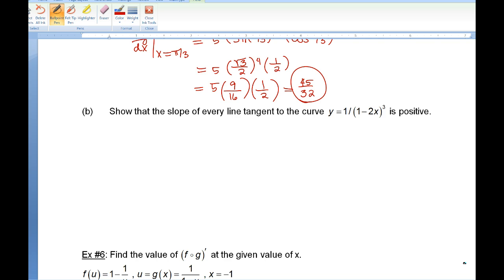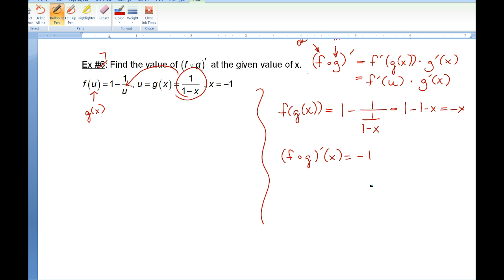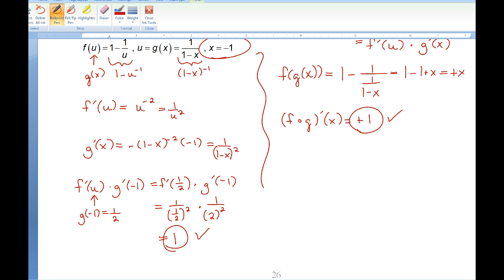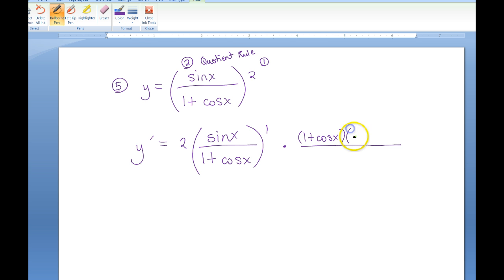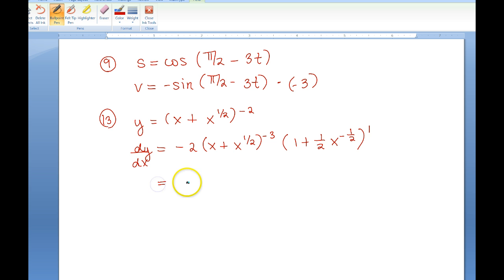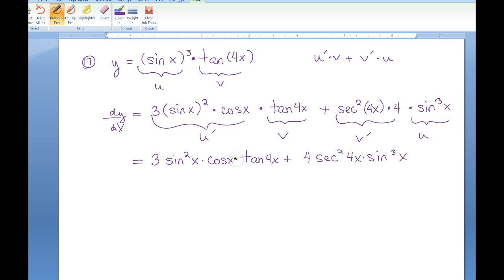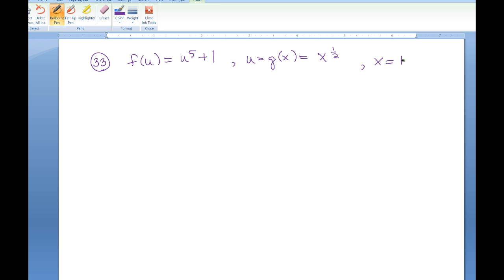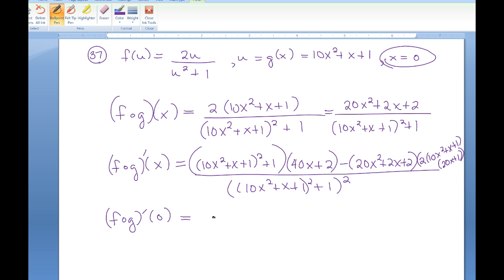Lesson 3.6 Continued